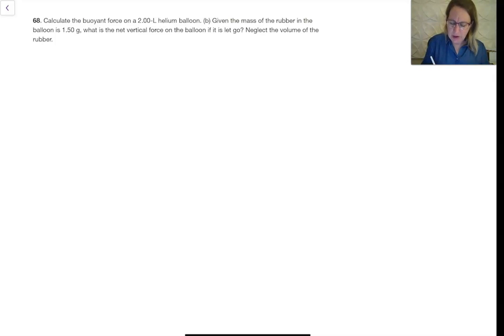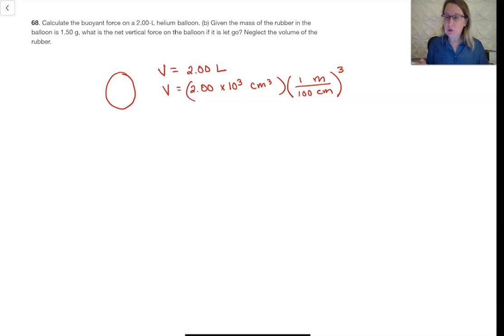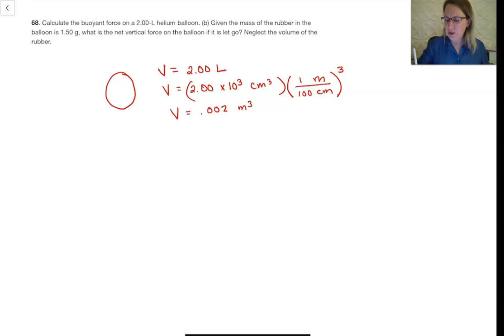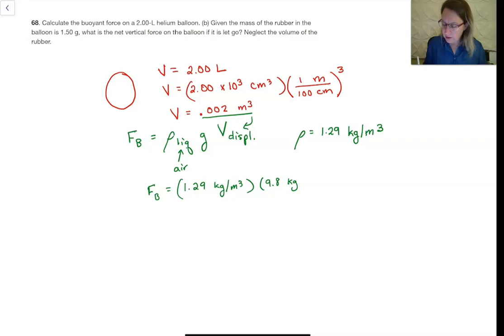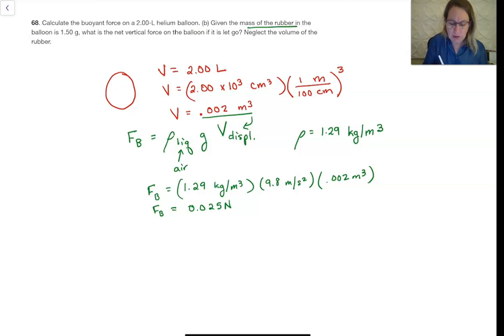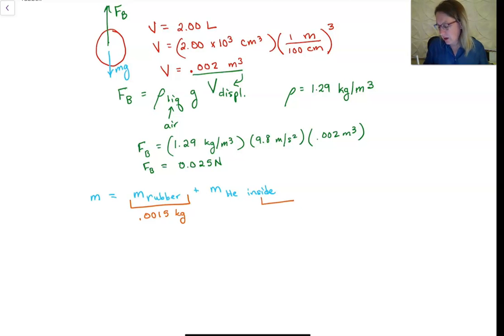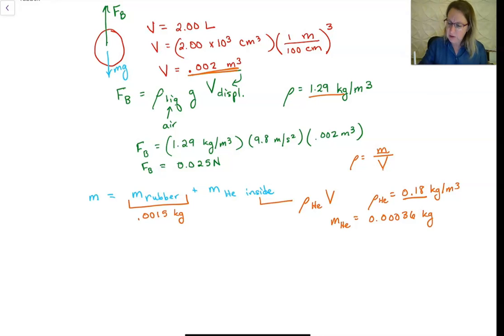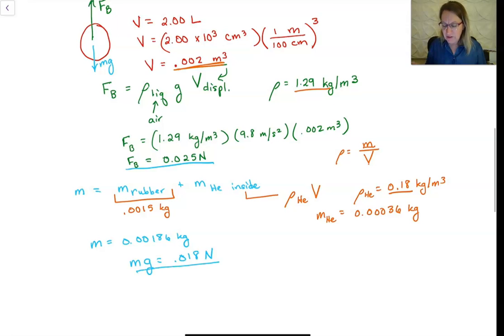Fluid problems 2: Floating balloon